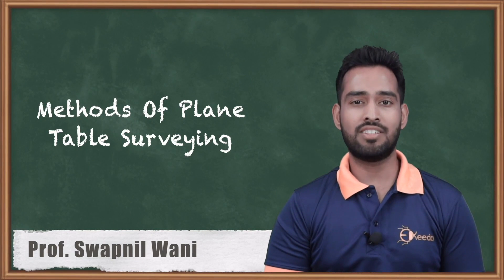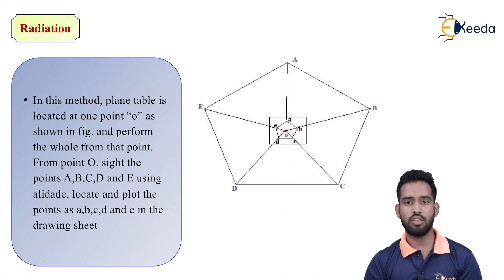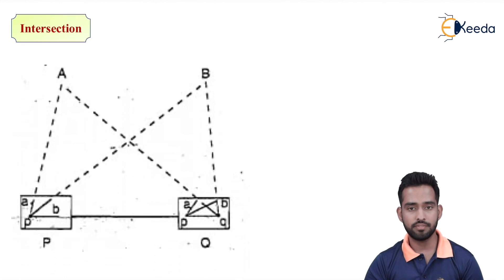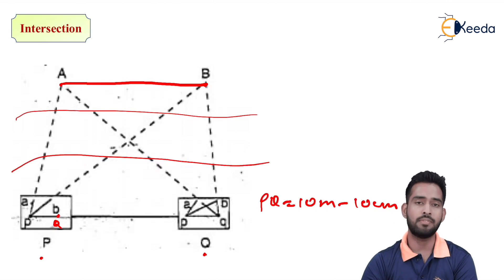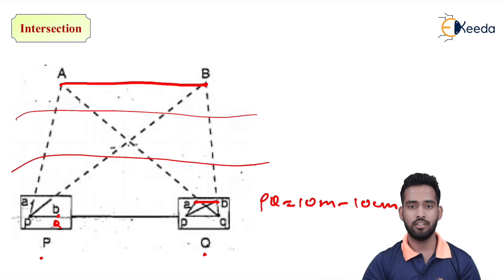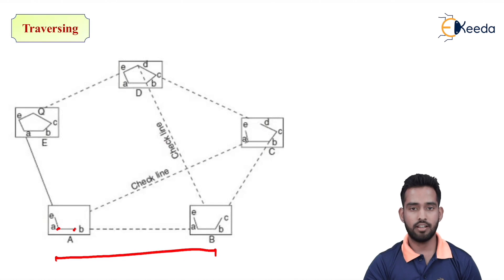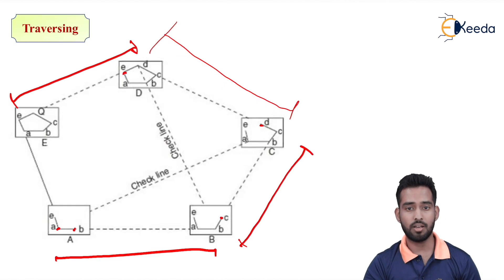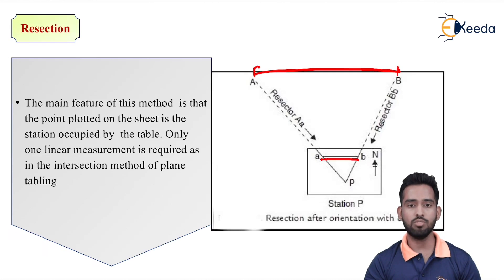Methods of Plane Table Surveying - Plane Tabling Contouring Area and Volume - Surveying 1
Video Name - Methods of Plane Table Surveying

Chapter - Plane Tabling Contouring Area and Volume

Happy Learning!